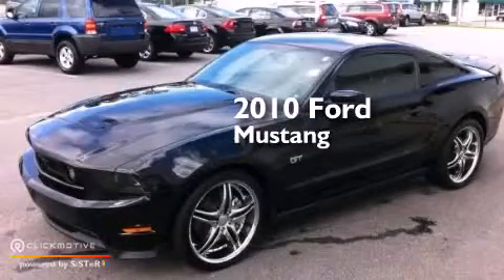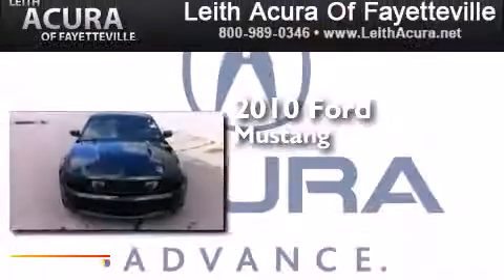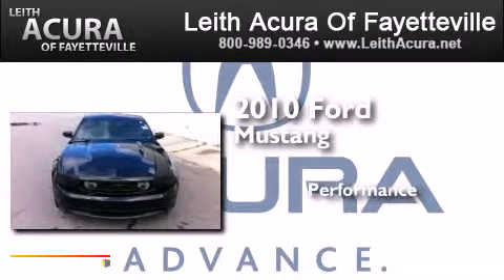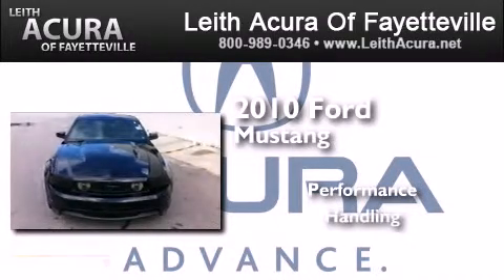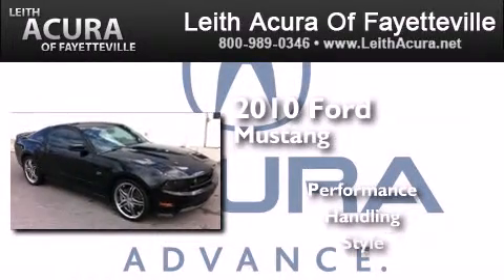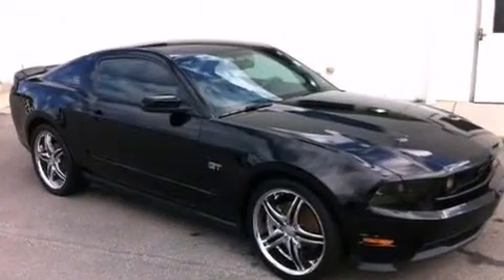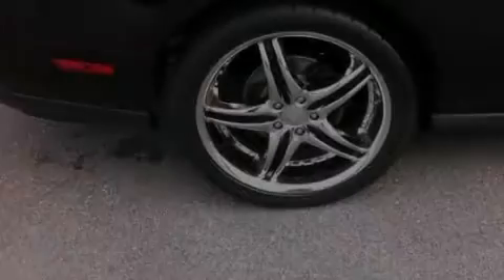2010 Ford Mustang Fayetteville North Carolina 28314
We have been honored to serve the Fayetteville North Carolina area , we promise that your experience at our dealership will exceed your expectations ! Year : 2010 Make : Ford Model : Mustang Engine : Gas V8 4.6L/281 Exterior : Black Miles : 10,859 Interior : Stone Leith Acura of Fayetteville 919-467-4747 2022 Skibo Rd Fayetteville , North Carolina 28314